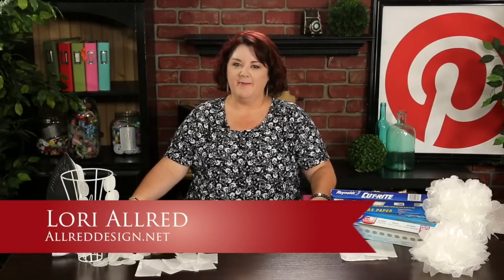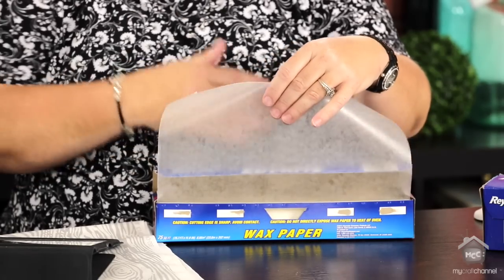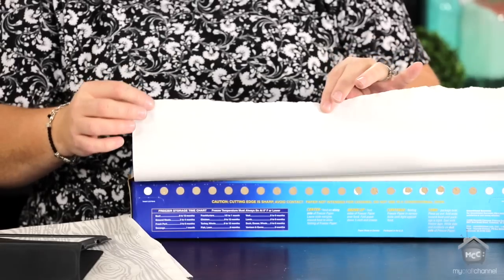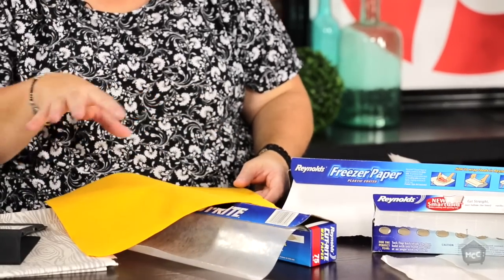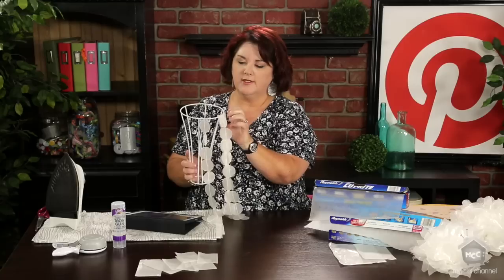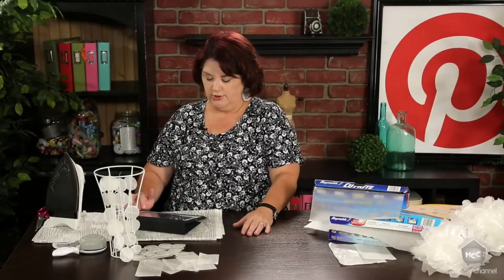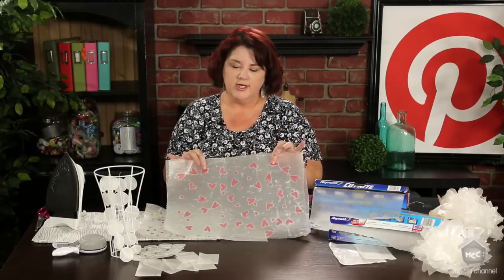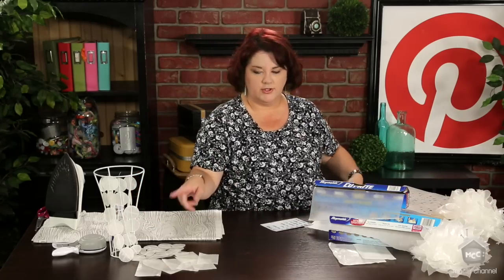Inspired by Pinterest: Wax Paper Projects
Join me for Inspired by Pinterest at My Craft Channel as I share how versatile "wax paper" is as a crafting medium. This everyday cooking item can be used in a variety of ways and in today's episode I share some of my favorite pins.